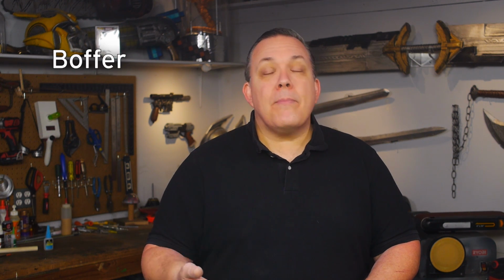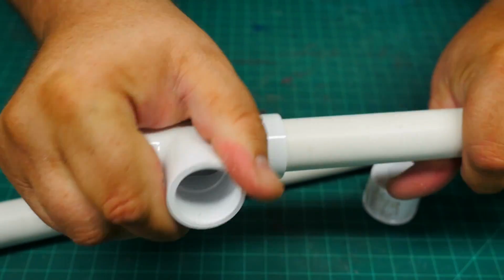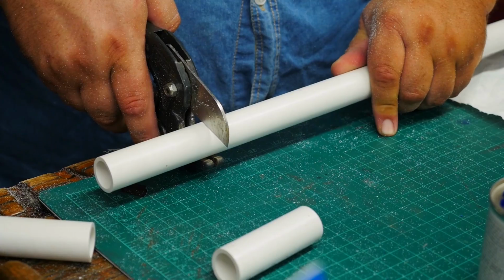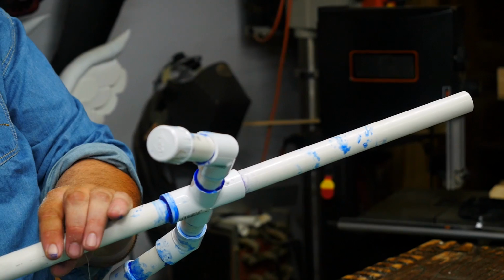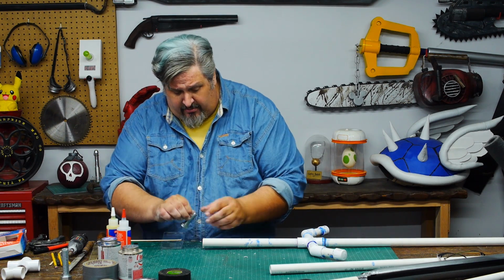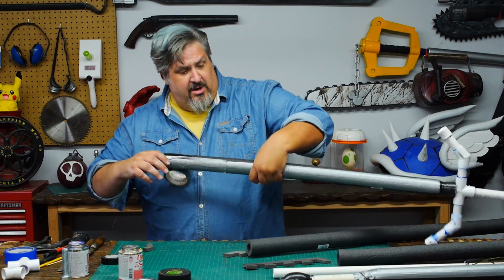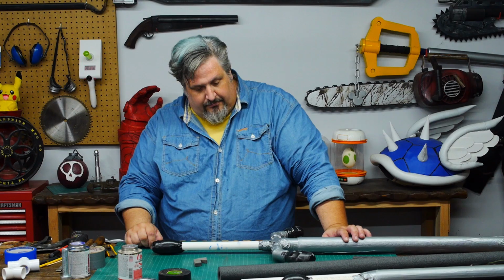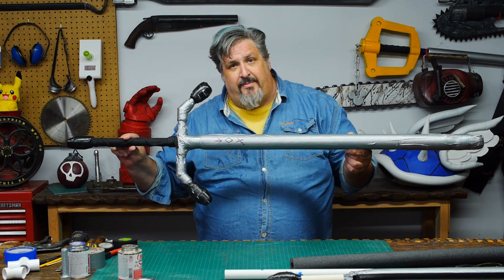Xot Makes: How to make an advanced boffer sword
In the previous video, Xot showed us his way of making a basic boffer sword. In this video he expands on that, and makes a great sword.

My friend Xot owned the building my first set was in, and he helped me get my YouTube channel started. He wanted to make his own series of videos about how to properly make and use boffer swords. Xot passed away a year ago, November 1st 2018. Here is the second of two videos about boffers that we got a chance to film.

  Thank you Xot for being such a dynamic incredible person.